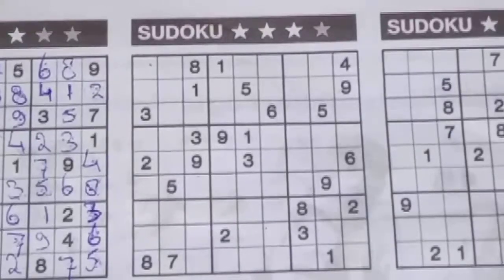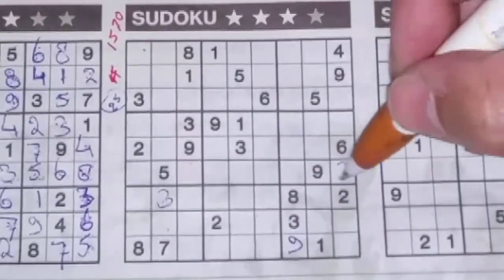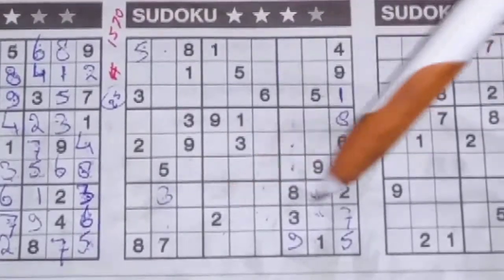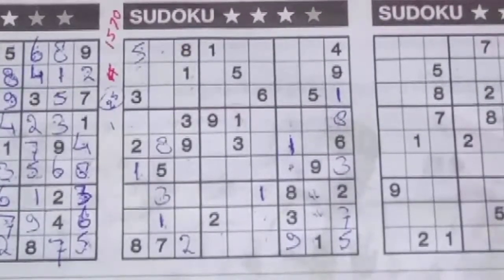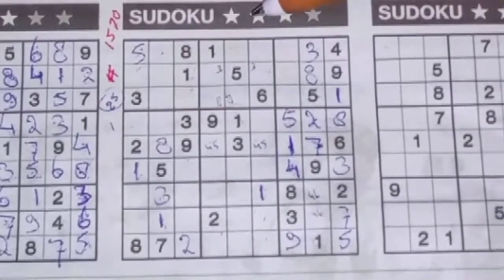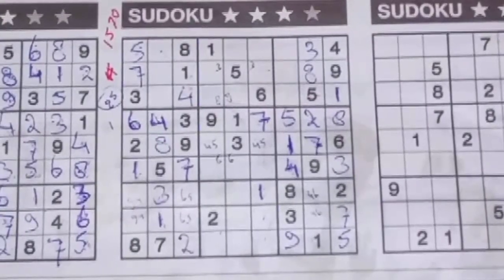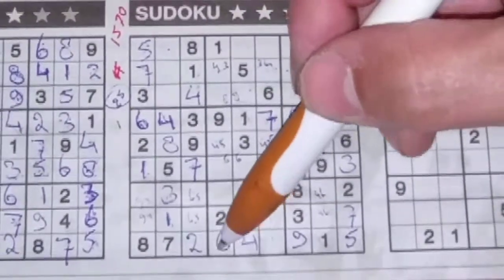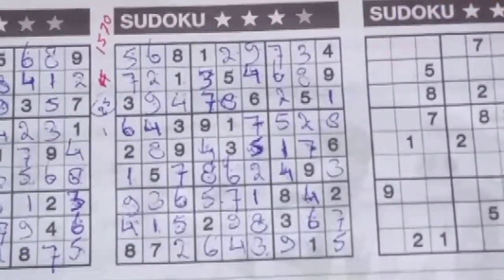(#1570) Saturday. Three Stars Sudoku puzzle. Bonus Extra edition. 09-19-2020 Extra part 3 of 8